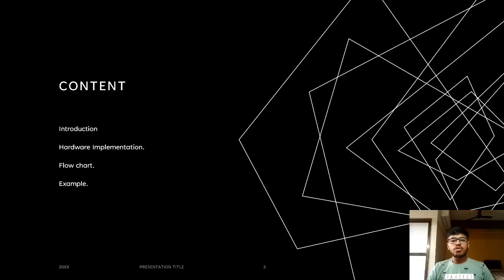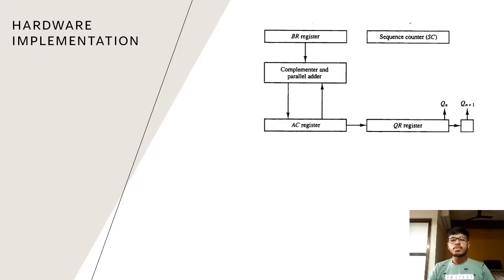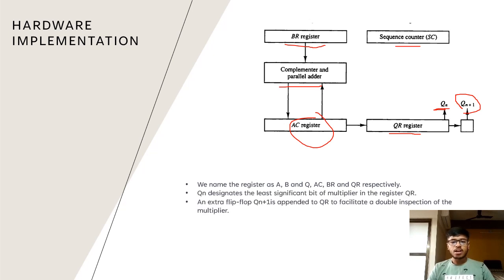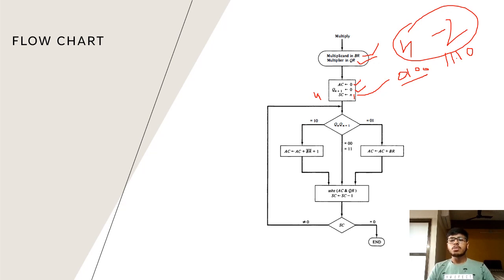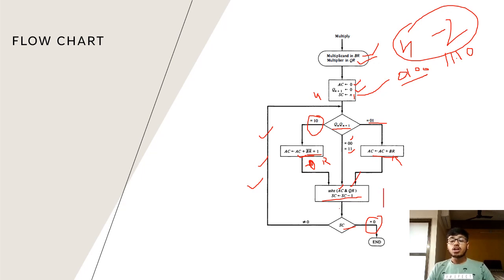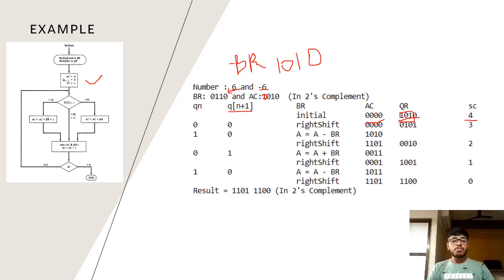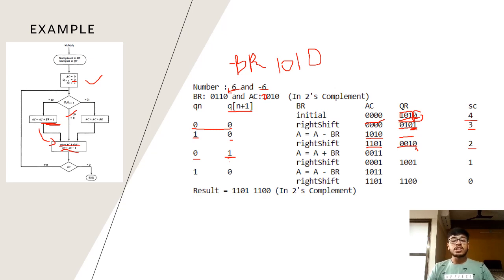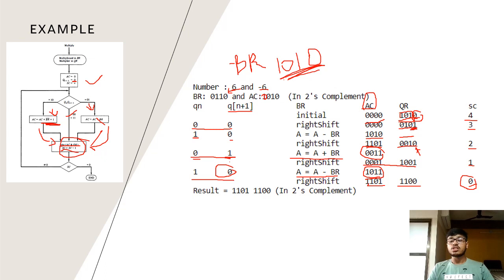Booth algorithm Explanation.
Algorithm for multiplication of two numbers signed or unsigned.